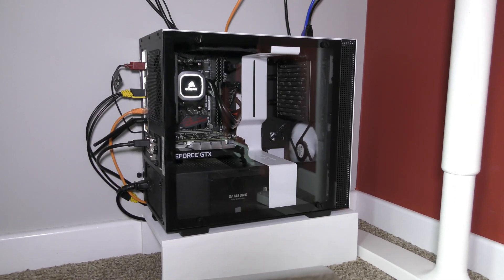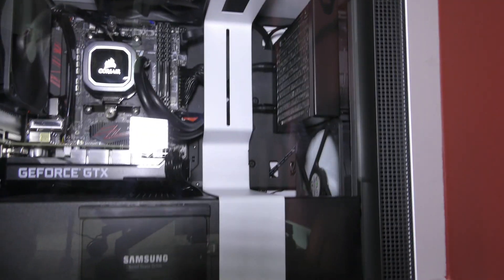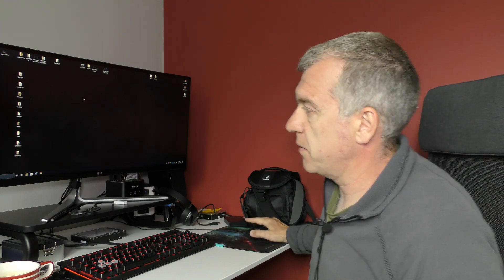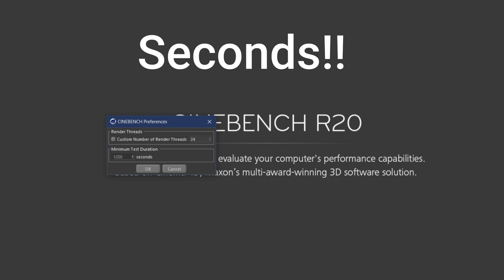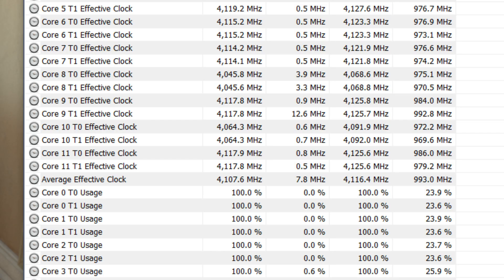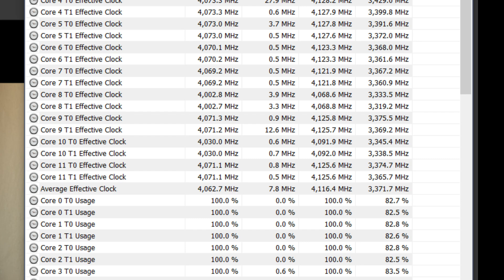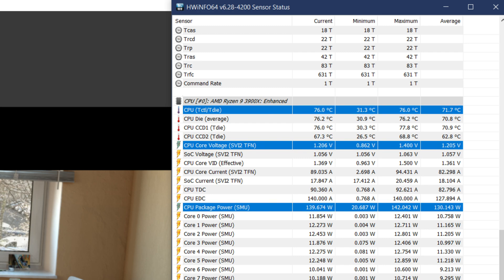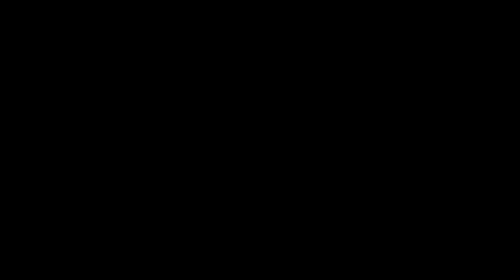Ryzen 9 3900X vs Corsair H60 120mm AIO + MSI B450i vrm temp.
I purchased the Ryzen 9 3900X for a fantastic price without actually considering if the rest of the system was actually up to the job.
So I did some testing and made a video.